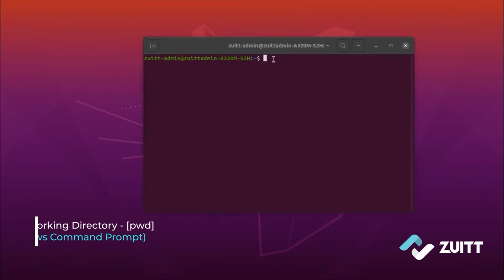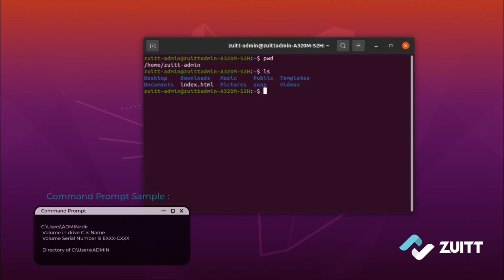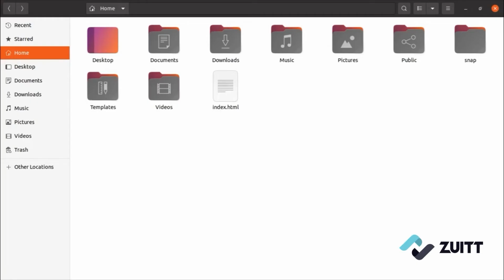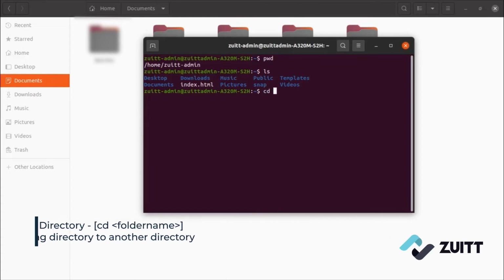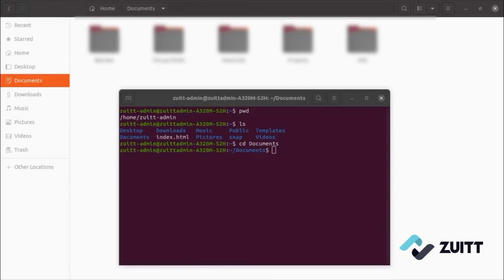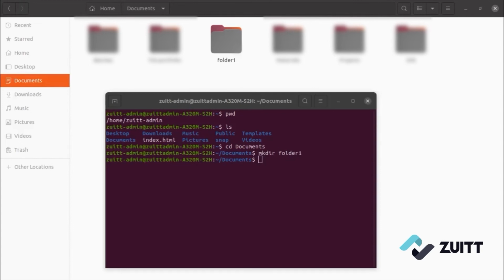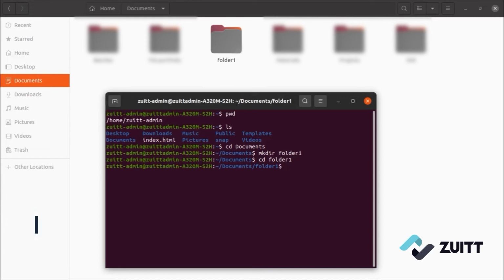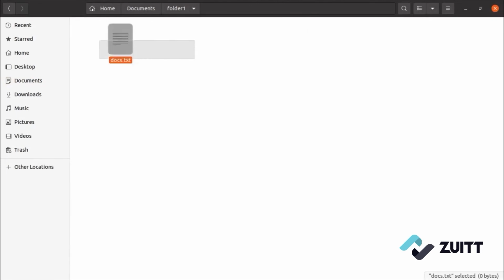5 Basic Command Line Interface (CLI) (Taglish)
Do you know how essential Command Line Interface commands are?

Instructor Miah will teach us the 5 Basic Command Line Interface commands that we should know and what they are for. These commands will help you become a much more efficient coder so make sure you keep watching till the end!

and join Zuitt today!

Follow our other social media handles to get updated with our latest upcoming bootcamp batches and coding related events!